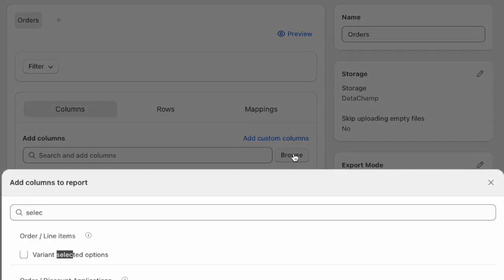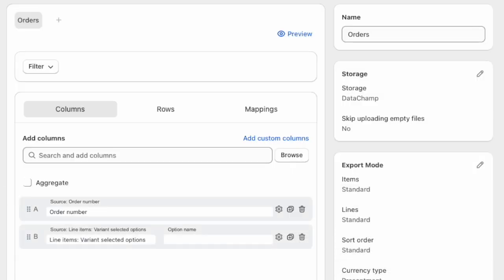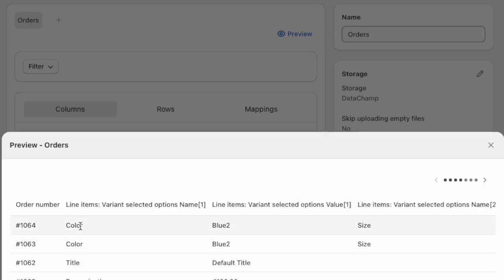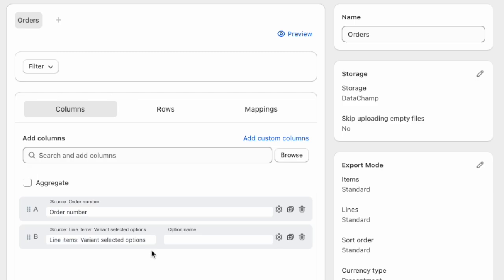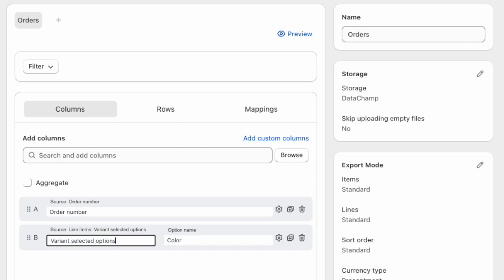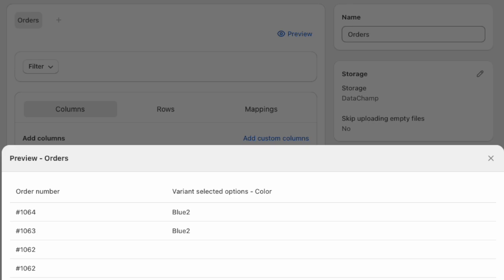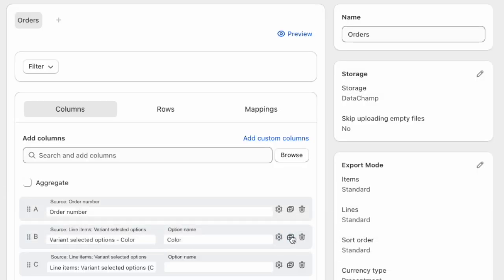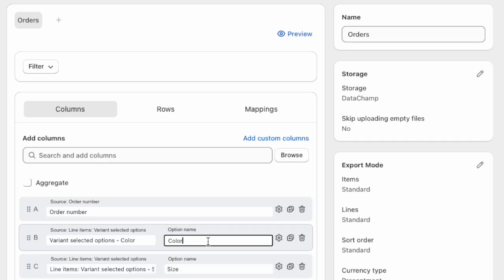How to Add Columns for “Selected Options from Variants” in Shopify using DataChamp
Learn how to easily add and customize columns for 'Selected Options from Variants' in Shopify using DataChamp. This quick tutorial shows you how to display specific product variations like color and size in your reports. Perfect for getting detailed insights into your sales data!